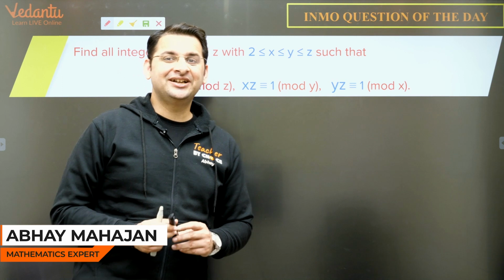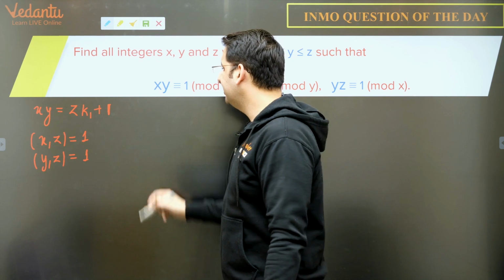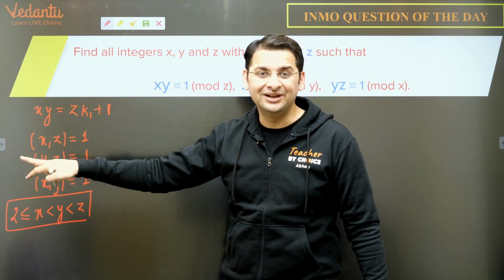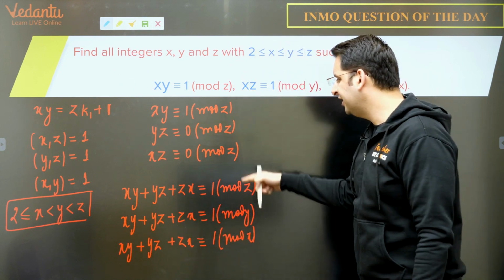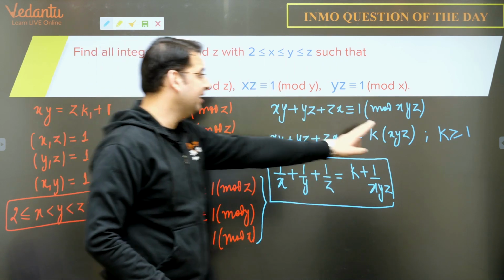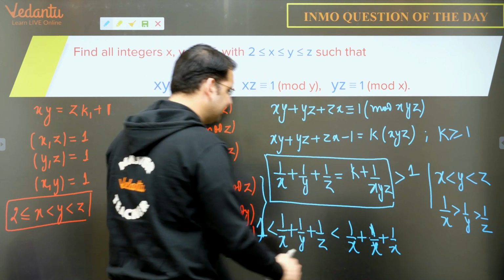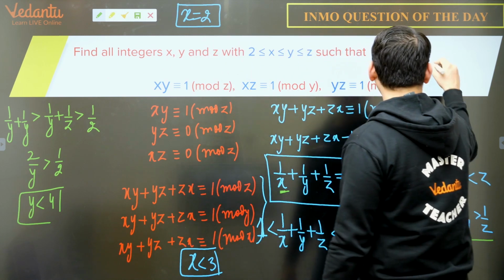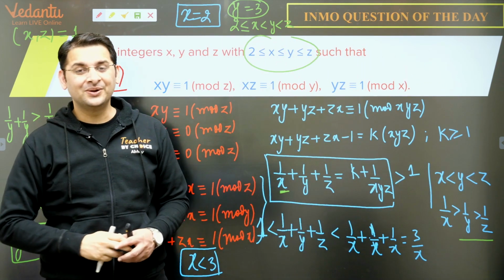INMO Question of the Day | Amazing Integers Question | INMO Exam Preparation | Abhay Sir | VOS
INMO Question of the Day | Amazing Integers Question | INMO Exam Preparation | Abhay Sir | VOS. Team VOS presents National Level INMO Camp. INMO 2021 is the second step towards International Mathematics Olympiad (IMO) 2021. Now that IOQM is over and students of Teams VOS have done exceedingly well now you must be wondering what's next? Team VOS stood there with you all the time of your IOQM preparations and now that you have performed excellently in IOQM, now it's INMO 2021’s turn.

The Indian National Mathematical Olympiad (INMO) is a high school mathematics competition held annually in India since 1989. It is the second tier in the Indian team selection procedure for the International Mathematical Olympiad and is conducted by the Homi Bhabha Centre for Science Education (HBCSE) under the aegis of the National Board of Higher Mathematics (NBHM). After competing in IOQM around 900 students are called for writing INMO.

Team VOS has always made sure that we provide education to everyone easily and keeping our promise Team VOS presents FREE!! National Level INMO Camp for all the IOQM candidates.

To know more about this National Level INMO 2021 Camp and to download our INMO booklet specially curated by our experienced Master Teachers.

To register for National Level INMO Camp fill this registration form

Olympiads not only test students' conceptual understanding but also challenges them to think critically. Indian National Mathematical Olympiad (INMO) administered by Homi Bhabha Centre for Science Education - Tata Institute of Fundamental Research (HBSE- TIFR). It is one of the very few exams in our country which challenge students to think critically and also it checks their conceptual knowledge of the subjects.

Vedantu Olympiad School is our effort to make education and preparations for these Olympiads easy for everyone. We will not only cover the entire syllabus of every Olympiad exam through the series of live classes, but we also bring you an Olympiad exam chapter-wise playlist, critical topics, previous years’ Olympiad question paper solution, tips, and shortcuts. And not just that our Master teachers will guide you in qualifying INMO 2021, INJSO 2021, IOQC 2021, NTSE, KVPY NSTSE etc. Our master teachers have already supervised thousands of students to pass the Olympiad exams.